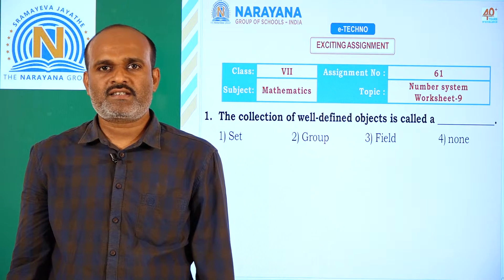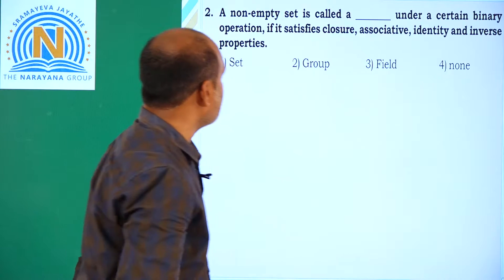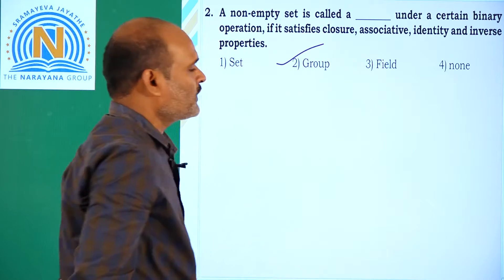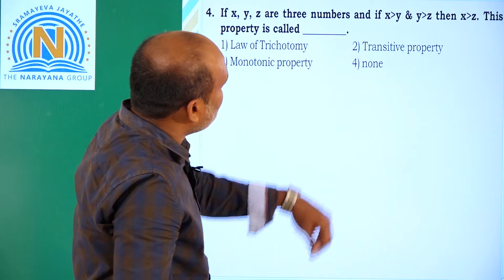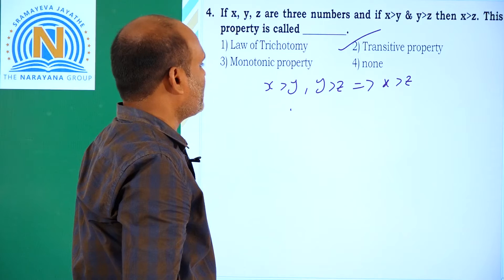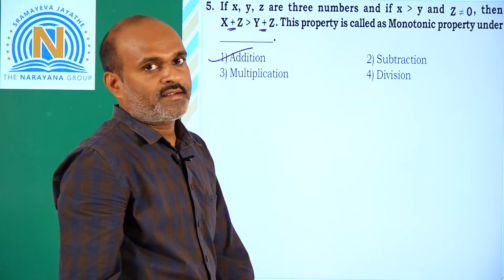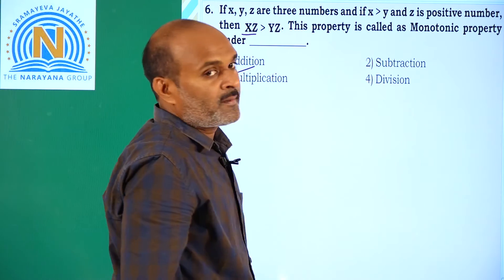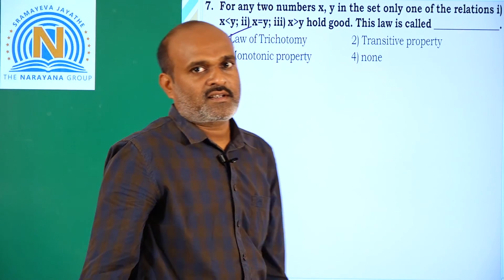VII e TECHNO MATHS EXCITING ASSIGNMENT 61